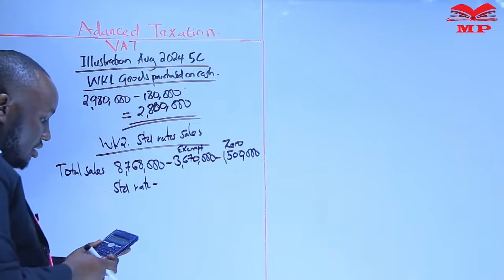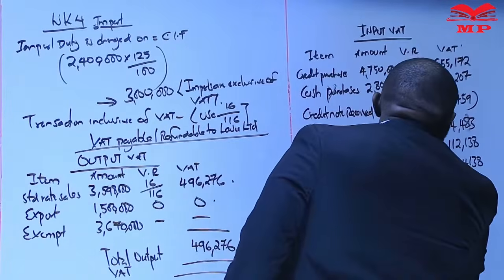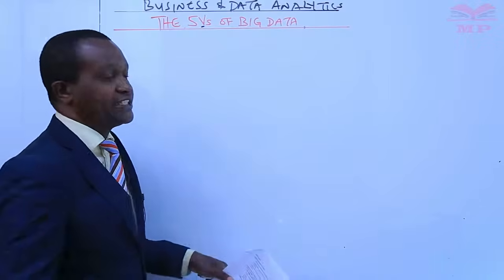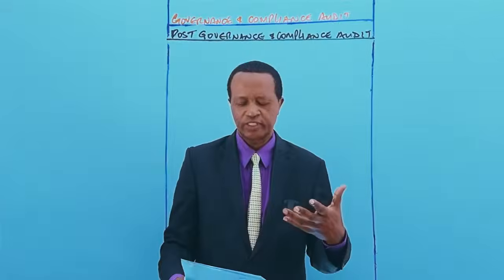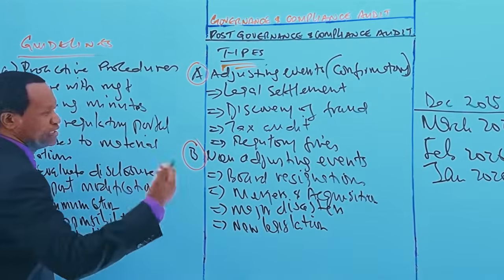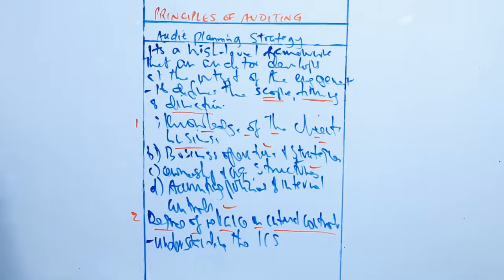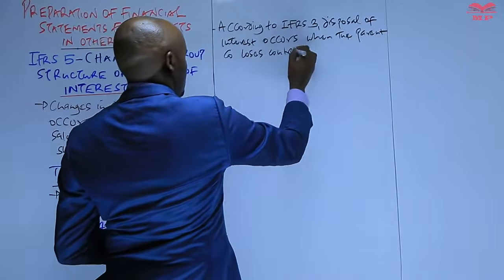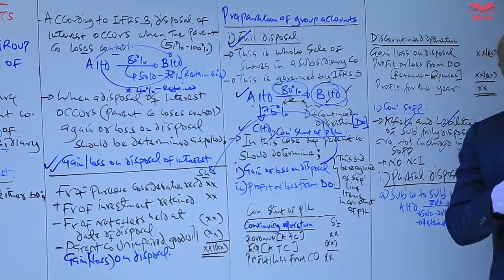KASNEB Courses Live Stream | CPA • BDA • CS • CAMS • CIFA • ATD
Join our comprehensive KASNEB revision and concept classes designed to simplify complex topics and sharpen your exam technique.
✔️ Clear step-by-step explanations✔️ Exam-focused approach✔️ Practical illustrations & worked examples✔️ Ideal for first-time candidates & repeaters
Whether you're pursuing CPA, BDA, CS, CAMS, CIFA or ATD — this session is built to help you prepare with confidence and perform at your best.